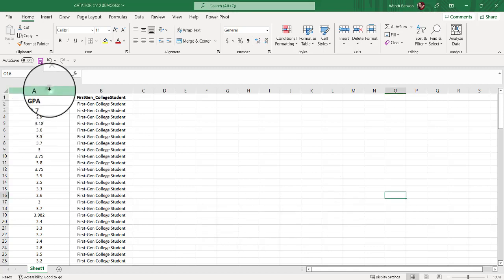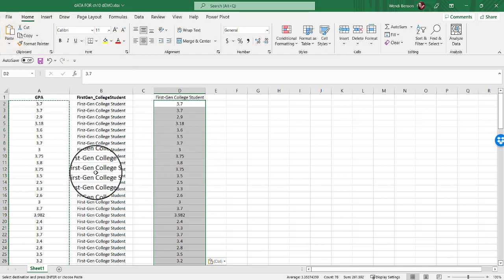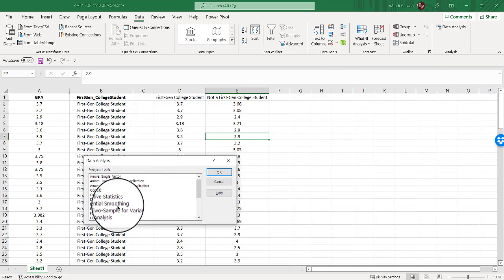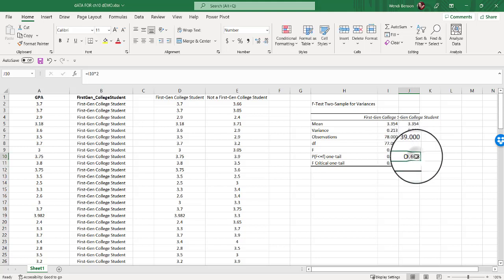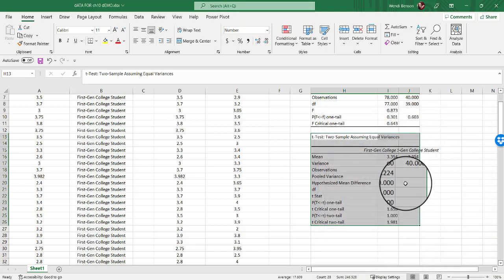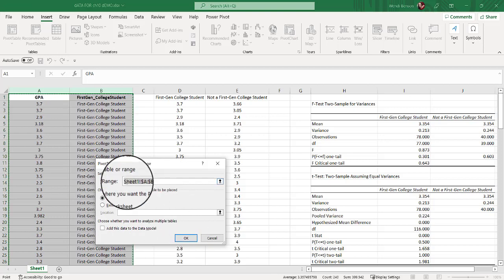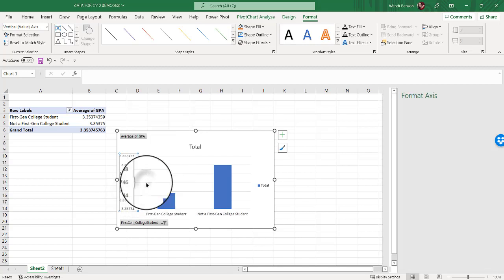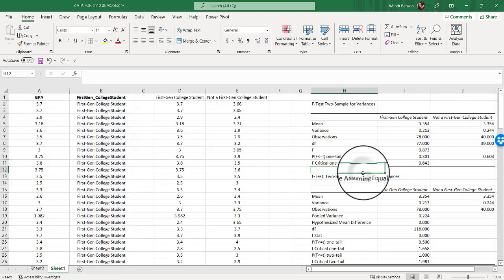Excel Tutorial: t-test for independent samples and a bar chart (with error bars)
Learn everything you need to know about running a t-test for independent samples in Microsoft Excel